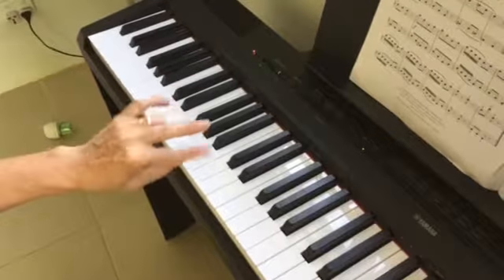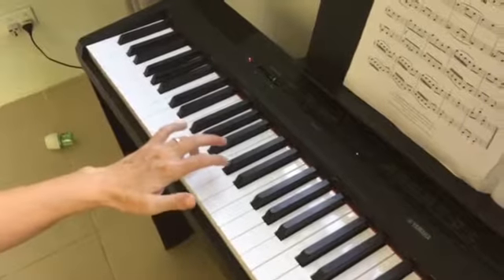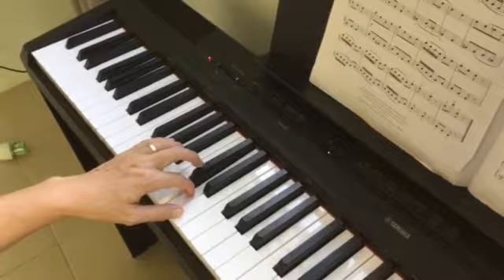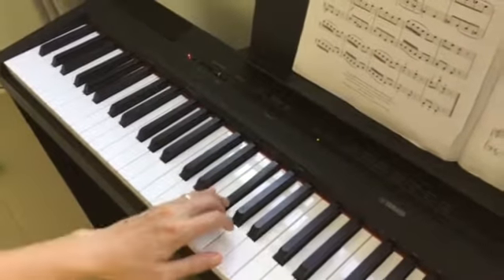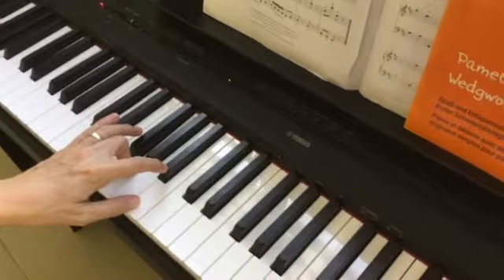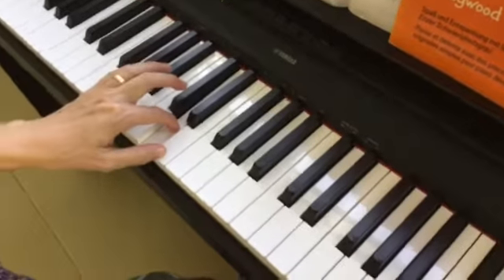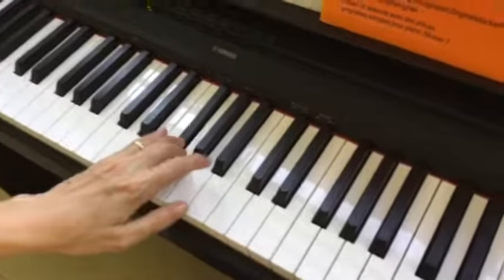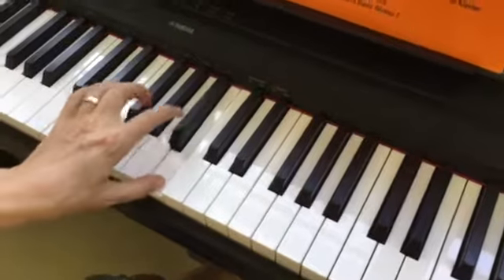Very nasty, horrible left hand b harmonic minor on the goanna.